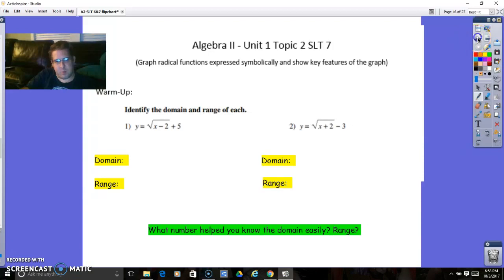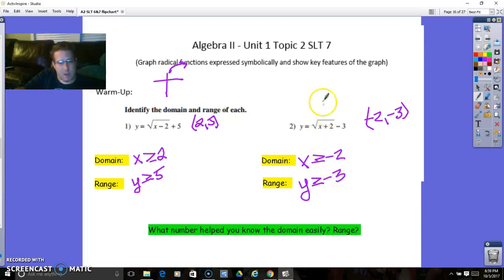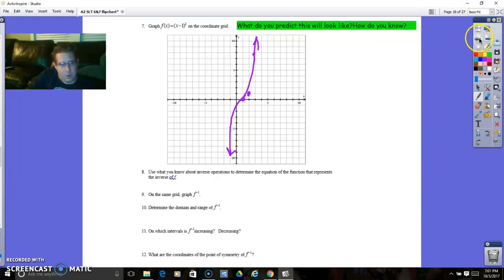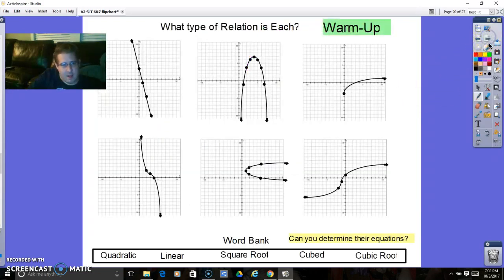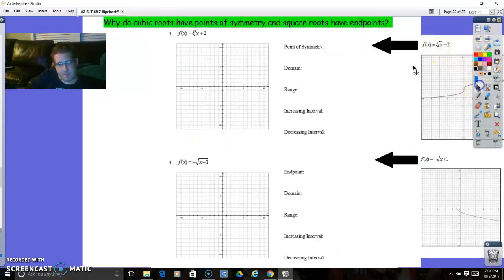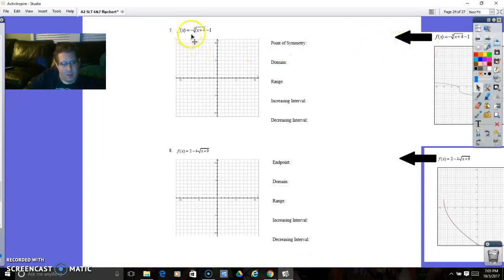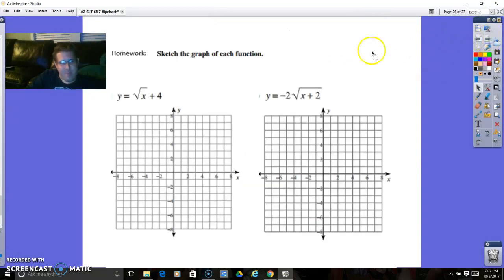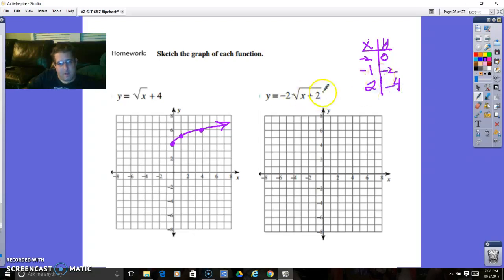Algebra 2 Unit 1 Topic 2 SLT7 - Cubic Root Functions